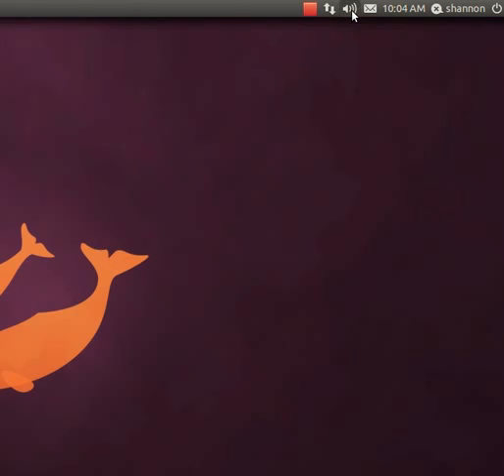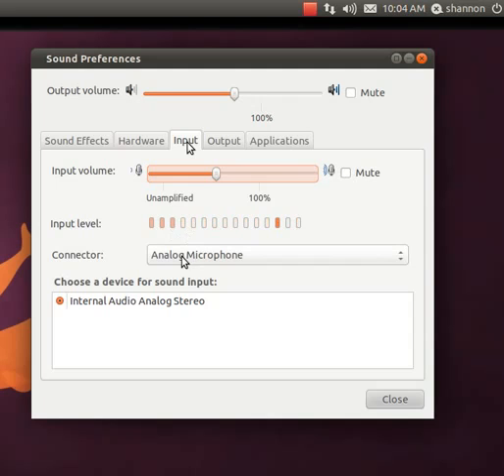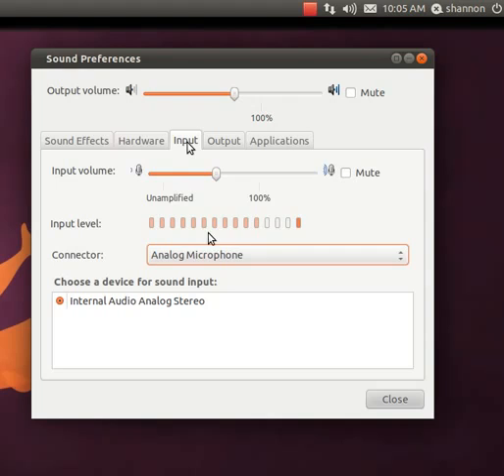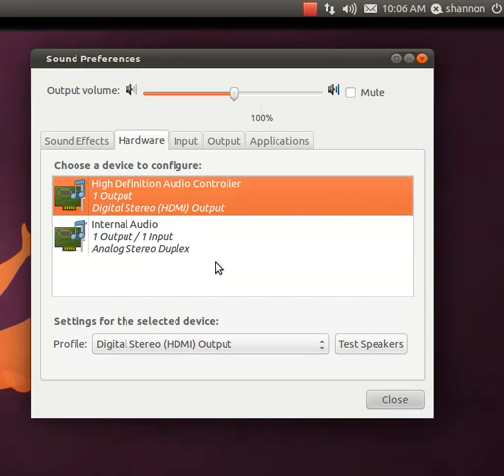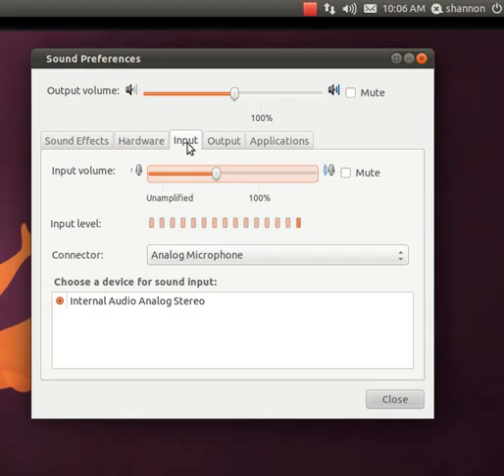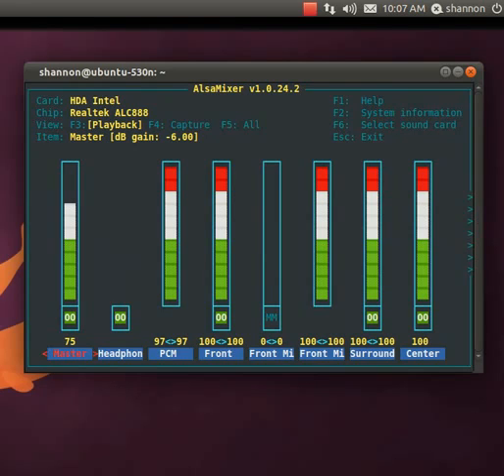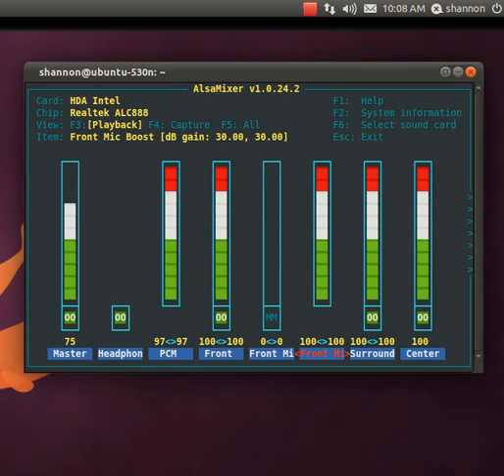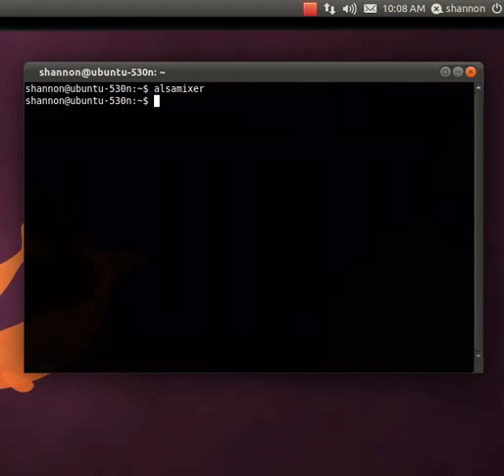Help With Getting your Microphone Working in Ubuntu 11.04 Na.flv